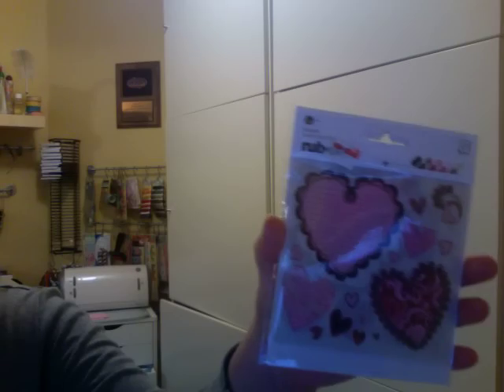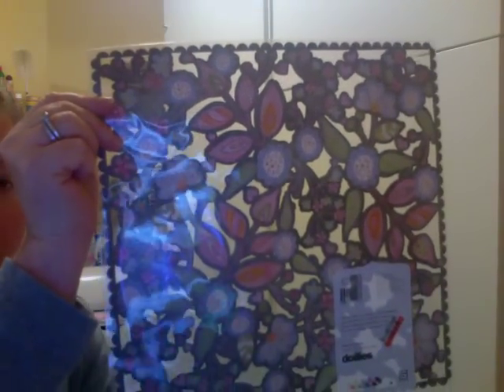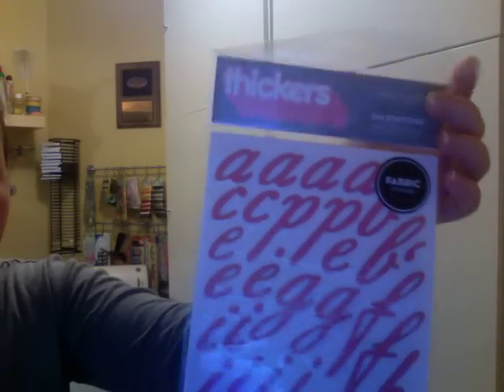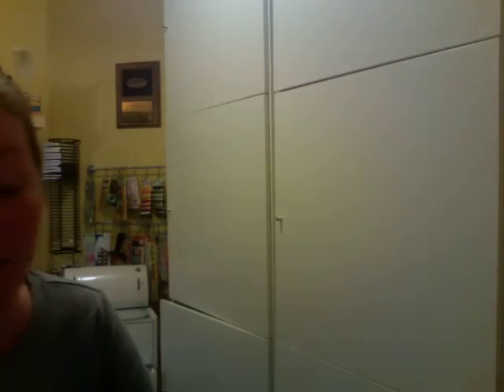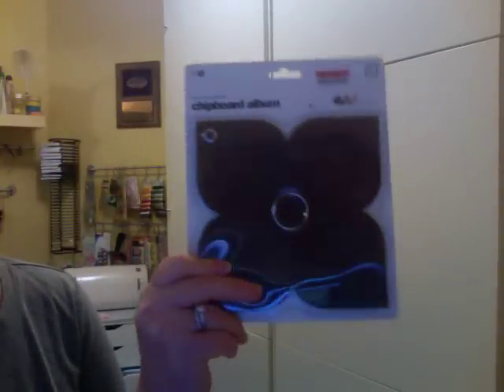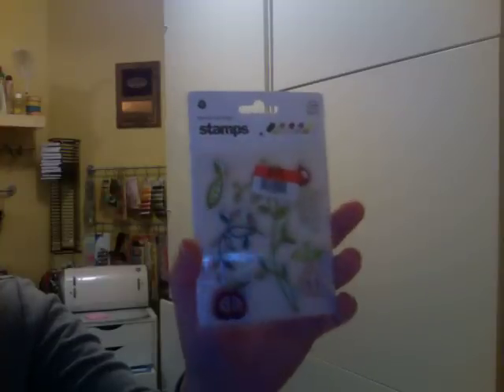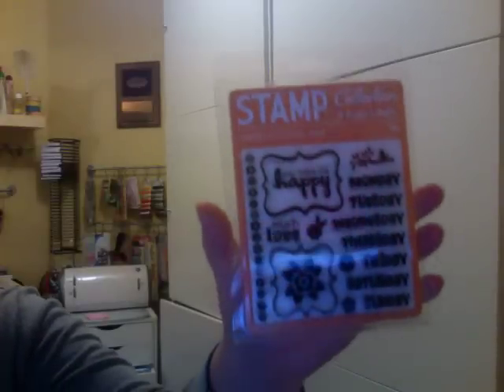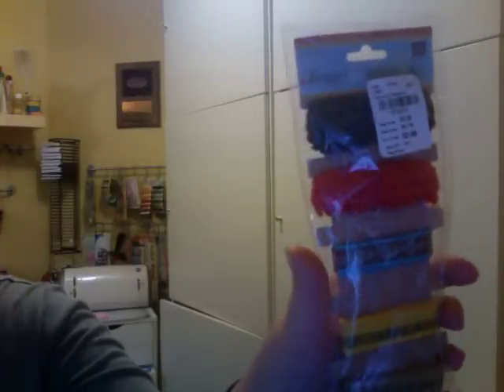Big Lots Scrapbooking Haul